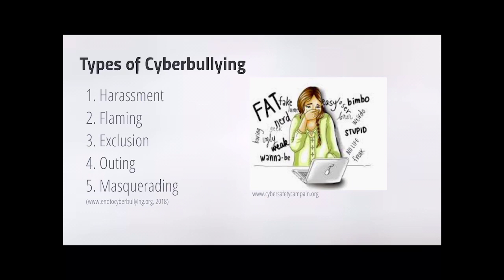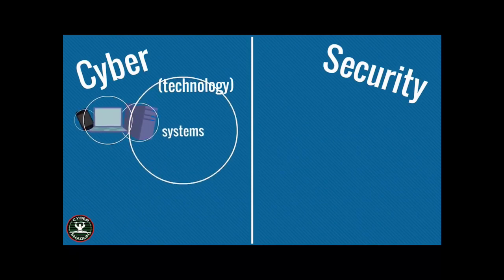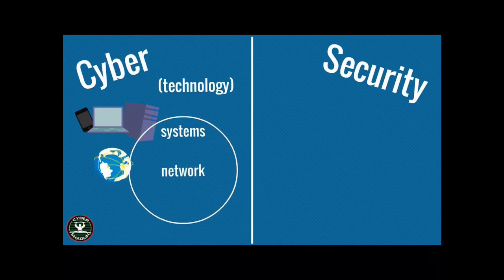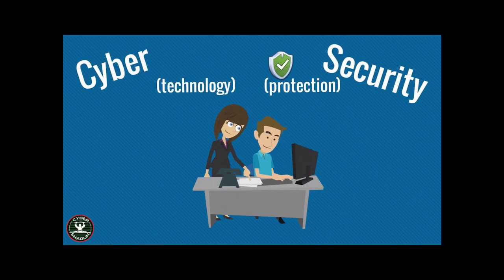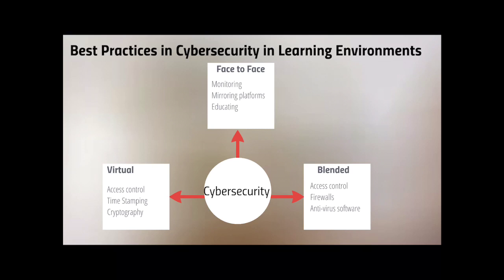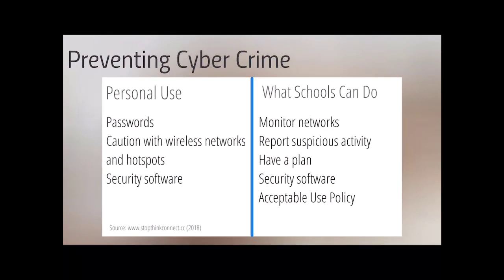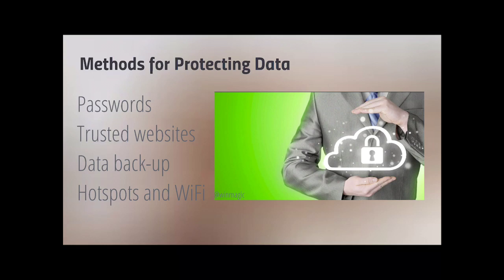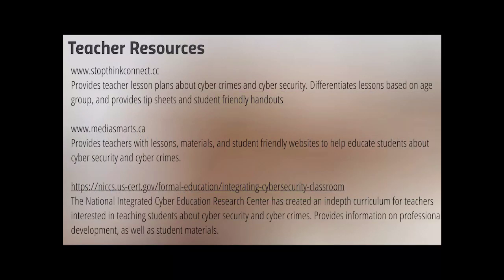This is my project for school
Project stuff